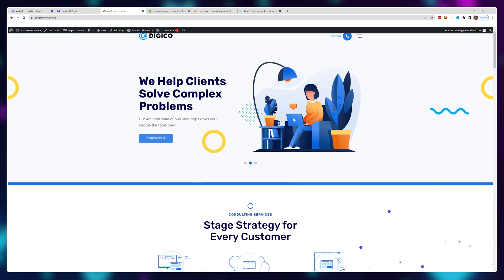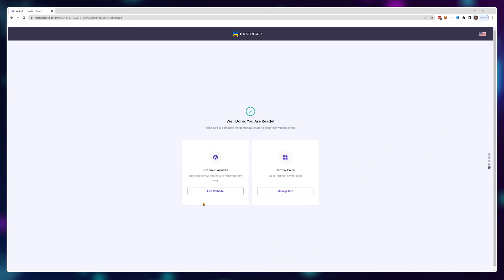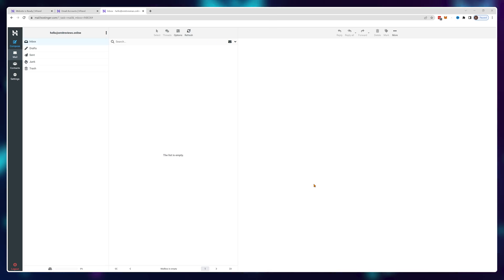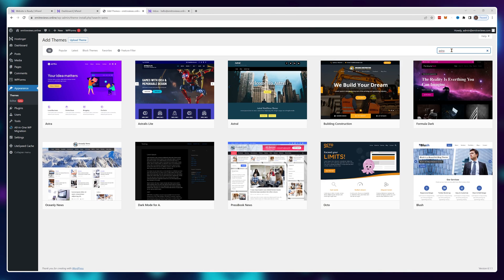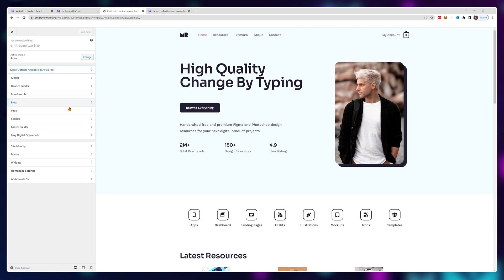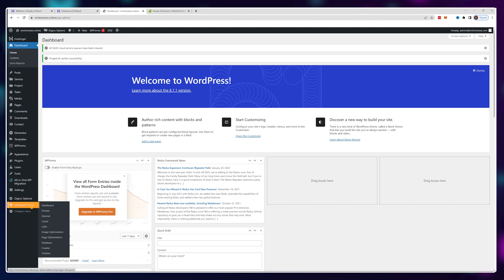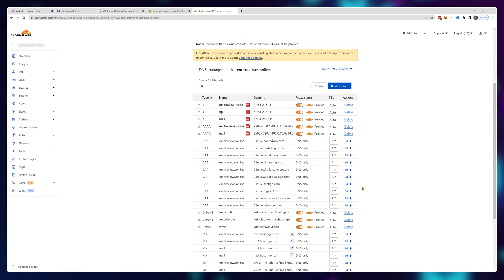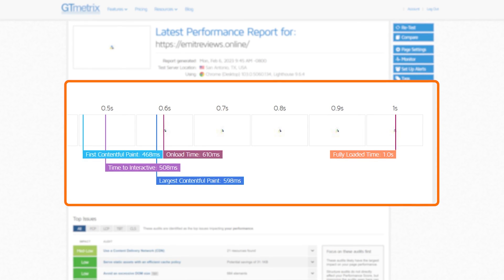Hostinger WordPress Tutorial — PRO Website Made FAST!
In this Hostinger WordPress Tutorial, I’ll show you how to create a business-ready website step-by-step.
Price was reduced on November 11th, until December 15th due to their Black Friday campaign.

Here's what we're going to work on:

00:00 — Hostinger Plan Discount
00:48 — Hostinger WordPress Setup
01:48 — Applying Best Practices
02:30 — Custom Email Configuration
04:20 — Website Design
08:23 — Performance Optimization

I'll be using the cheapest plan from Hostinger, but the same principles apply to any Hostinger plan.

Hostinger is in general a very beginner-friendly web hosting provider to create your first project. Their control panel comes with every single tool you might need for a perfect WordPress site. It's just about having the knowledge to use them right :)

So, I'll guide you through all the best-practices and secret bits of information to make sure your website is the best it can be for as cheap as possible.

This tutorial covers everything you need to know, including domain name purchase, installation, configuration, and optimization.

I'll also cover how to optimize your website for speed using LiteSpeed Cache and set up a CDN through Cloudflare. These optimizations will ensure your Hostinger WordPress website loads fast no matter where your users are accessing it from.

If you’re ready to create a business-ready website on Hostinger, then join me for this step-by-step tutorial.